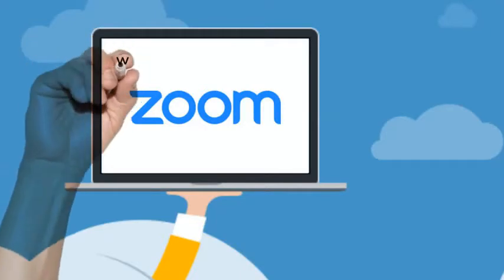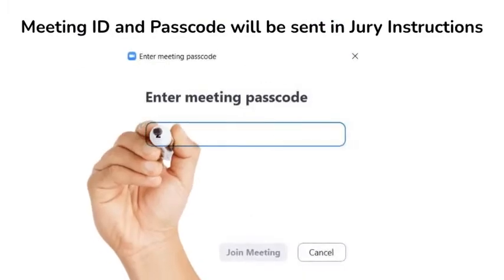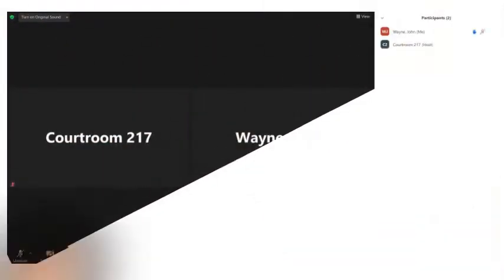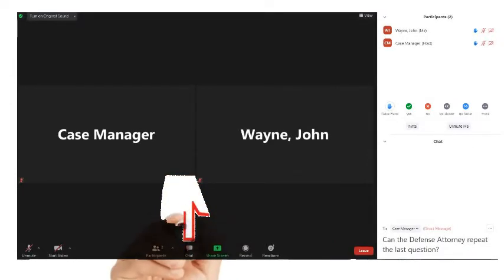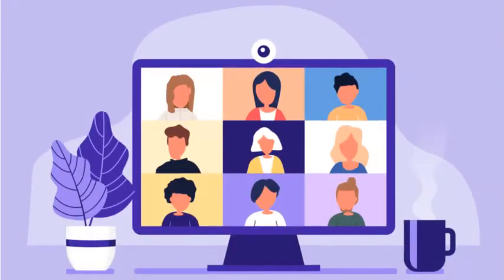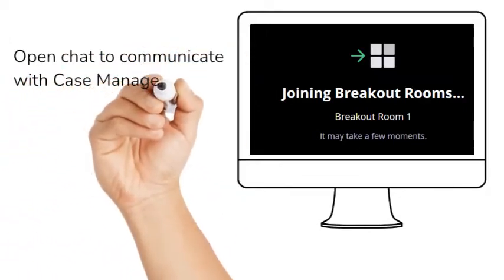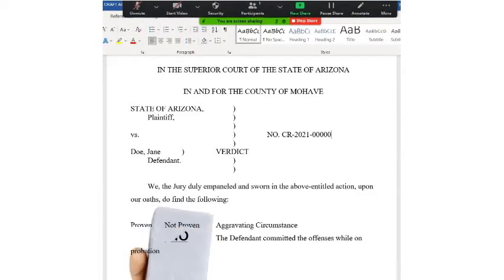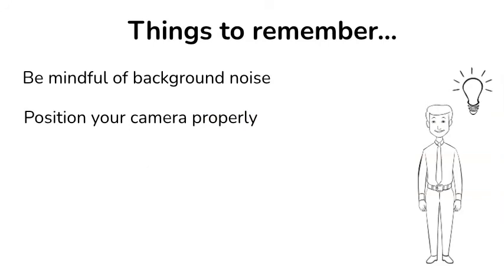Serving as a Juror on a Virtual Trial with Mohave County Superior Court